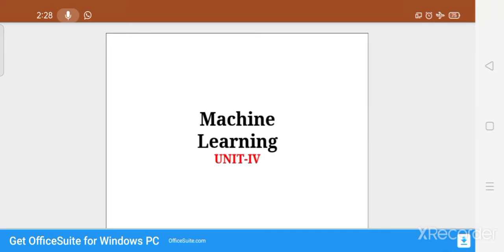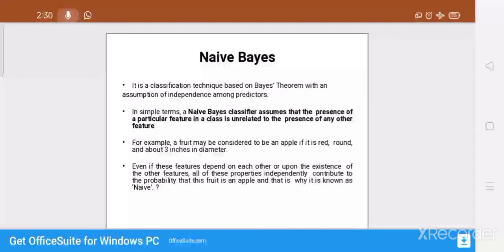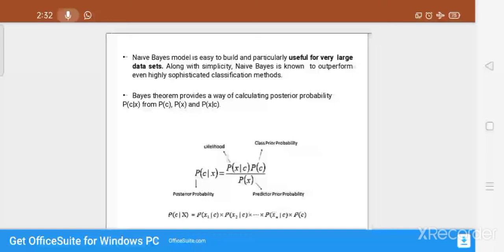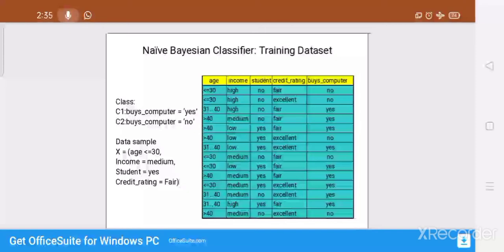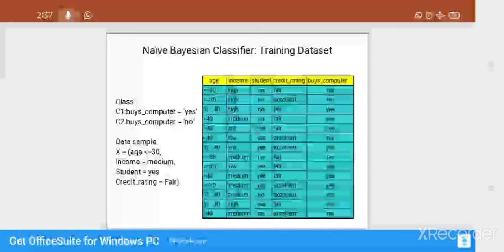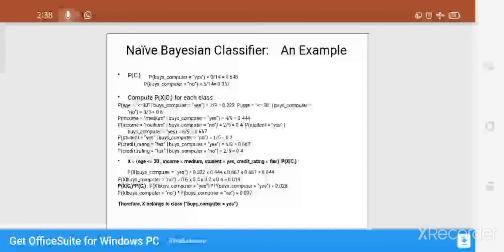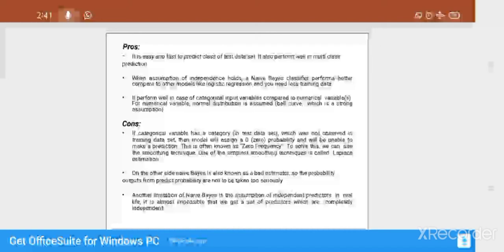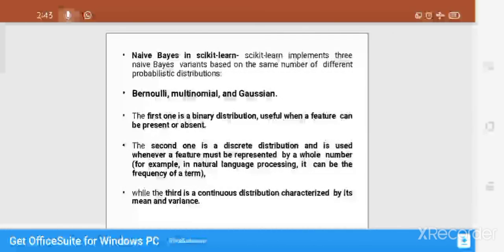Unit-4-lect 1- Naive Bayes